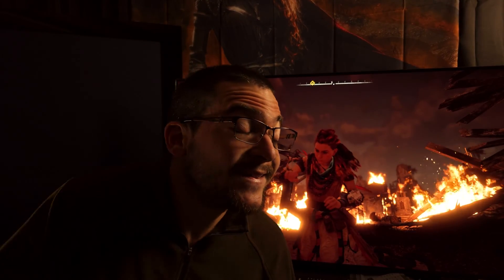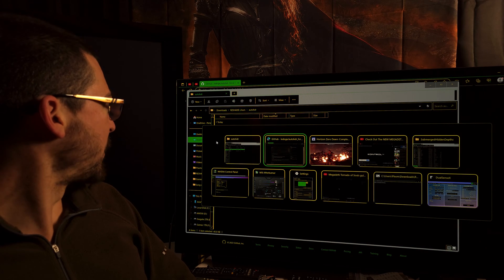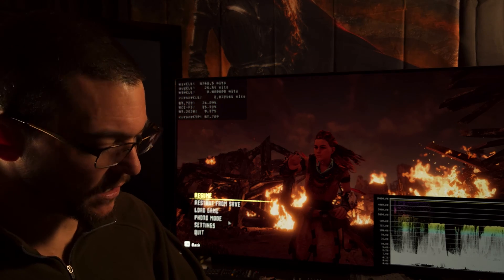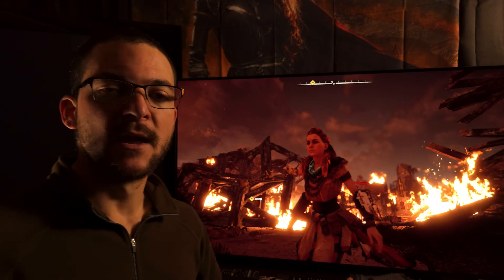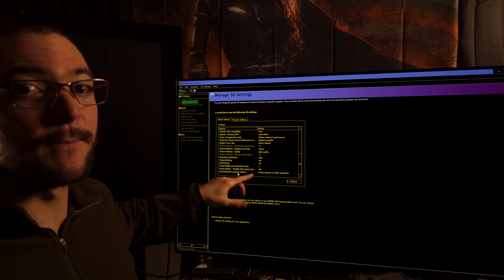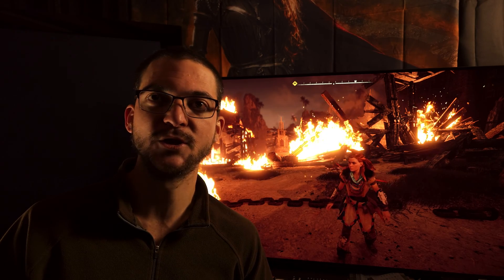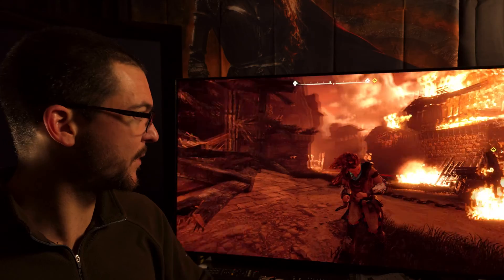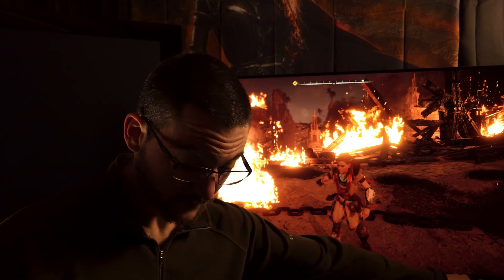Force Win11 AutoHDR for all Games! Even Vulkan and non supported games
New AutoHDR Mod to force Win11 AutoHDR for all Games